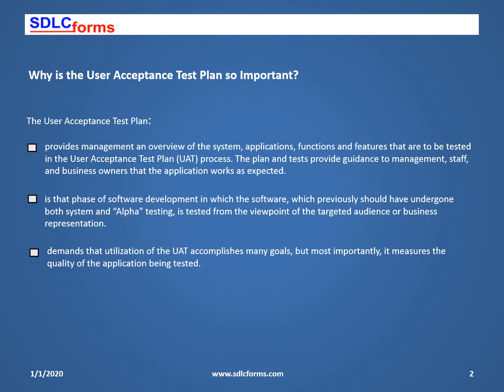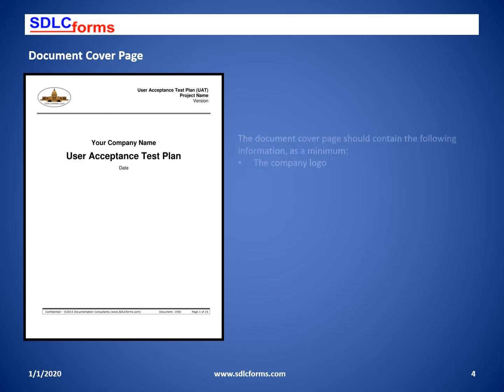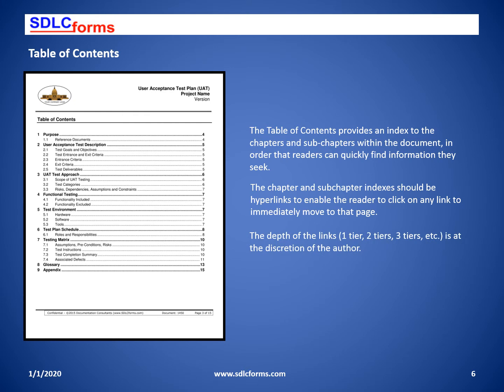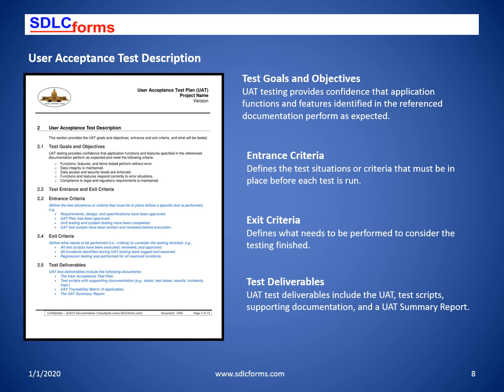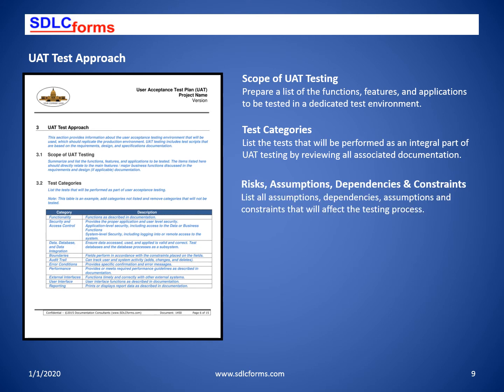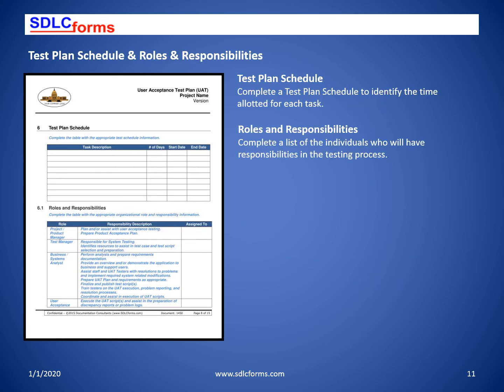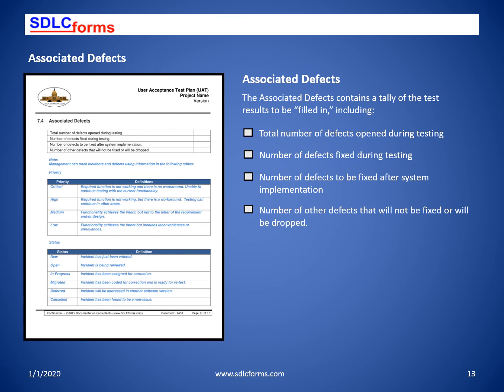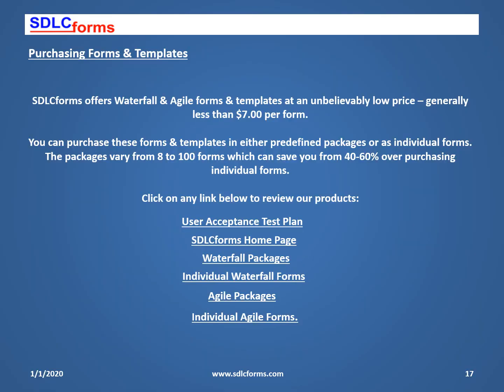Brief Overview - User Acceptance Test Plan - with Sample Document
The User Acceptance Test Plan (UAT) provides management an overview of the system, applications, functions and features that are to be tested in the User Acceptance Test Plan (UAT) process. The plan and tests provide guidance to management, staff, and business owners that the application works as expected.

User Acceptance Testing is that phase of software development in which the software, which previously should have undergone both system and “Alpha” testing, is tested from the viewpoint of the targeted audience or business representation.

Utilization of the UAT accomplishes many goals, but most importantly, it measures the quality of the application being tested. Several factors contribute to the importance of making UAT testing absolutely mandatory for any software development effort.

The 120 “fill in” forms available in our inventory are all based on the Microsoft Office suite of Word, Excel, PowerPoint, Visio and Project.

These SDLCforms project management forms can be branded to your organization by customizing numerous parameters including your company name and logo, copyright statement, and more. As with any Office document, you can then optionally make changes to the content at any time.

Our project managers, business analysts and technical writers have been adding forms and templates to our ever-increasing inventory since 2007.